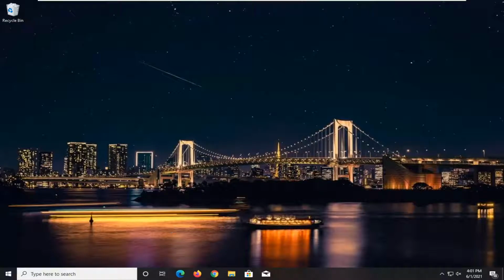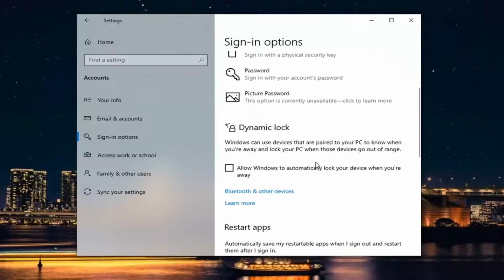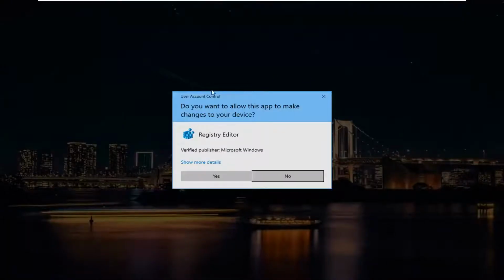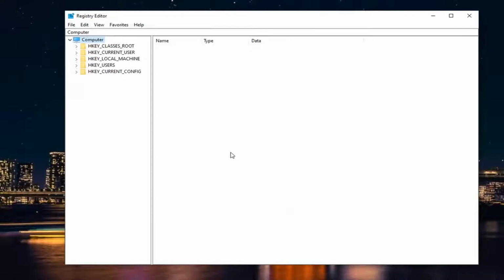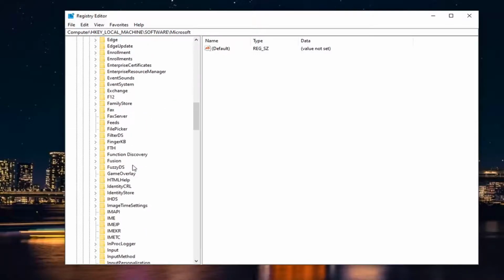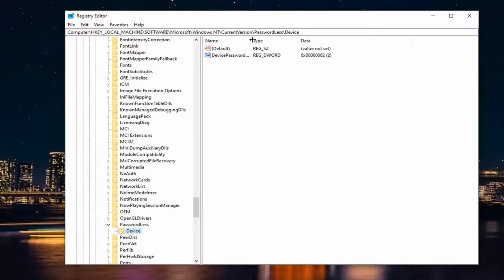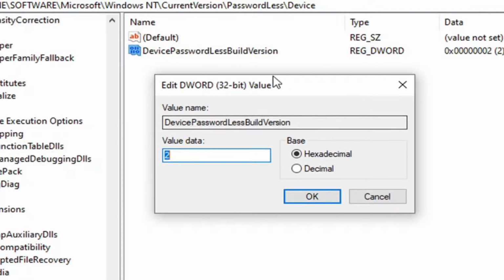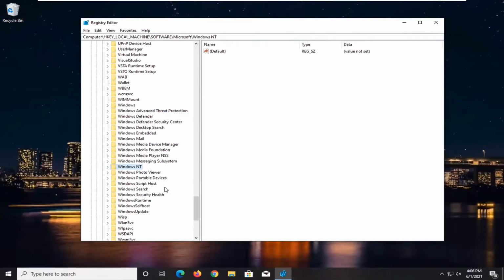Missing "Users Must Enter a User Name and Password to Use This Computer" in Users Accounts Netplwiz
DWORD Value name: DevicePasswordLessBuildVersion

When we open the User Accounts window by typing netplwiz.exe or control userpasswords2 using the Run command (Win+R) box, we can the ‘Users must enter a user name and password to use this computer’ option.

Issues addressed in this tutorial:
users must enter a user name and password to use this computer not showing
users must enter a user name and password to use this computer checkbox missing in windows 10
users must enter a user name and password to use this computer missing windows 10
users must enter a user name and password to use this computer windows 10

If this option is unchecked for a particular user account, then that user automatically logs in to his account without entering a username and password. If that option is checked, the user has to enter login credentials. If for some reason, that option is missing in your User Accounts window, then you can fix this issue.